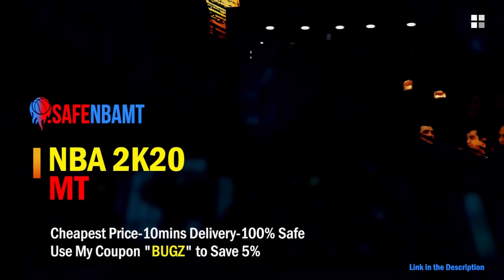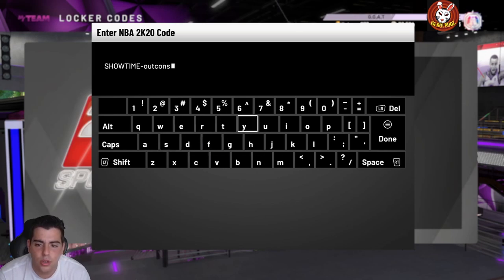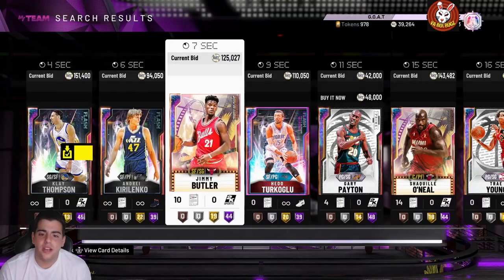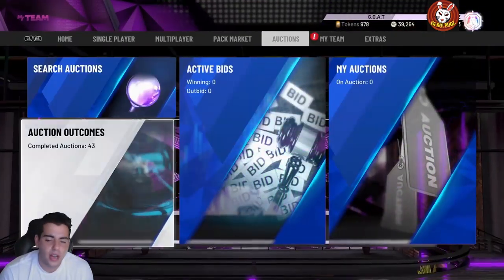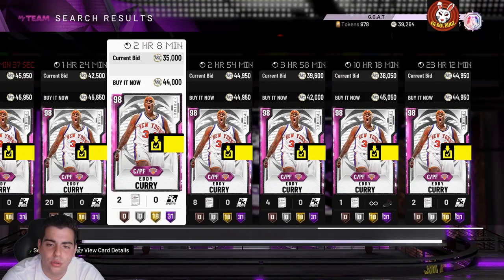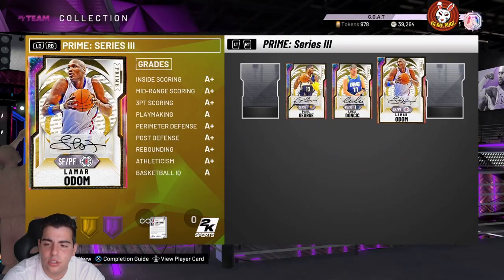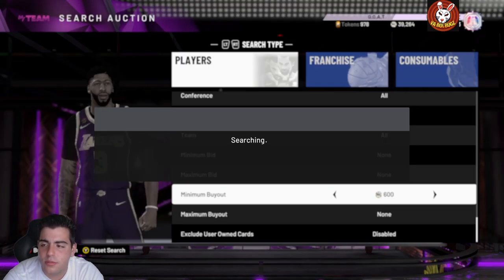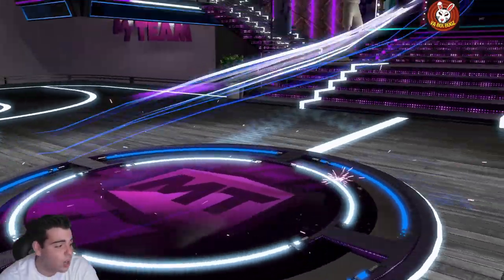INSANE NEW HIDDEN LIMITED TIME LOCKER CODE + MARKET CRASH MT TIPS! DO THIS RIGHT NOW! | NBA 2K20 MT